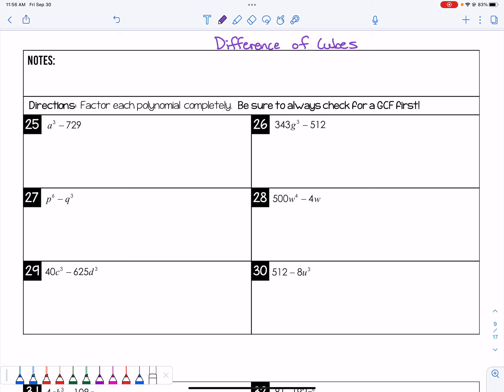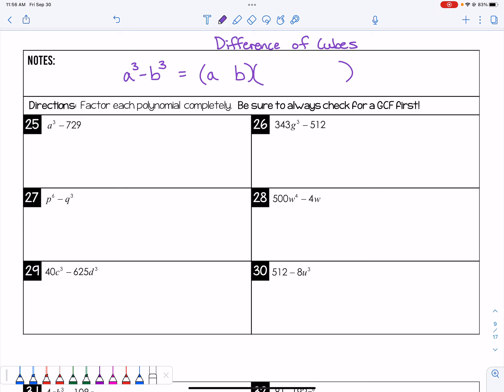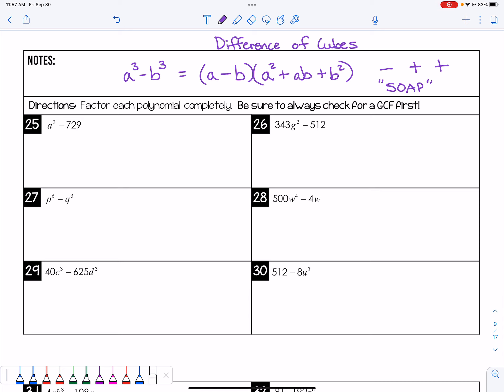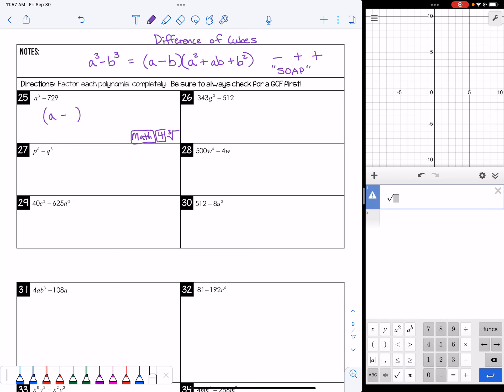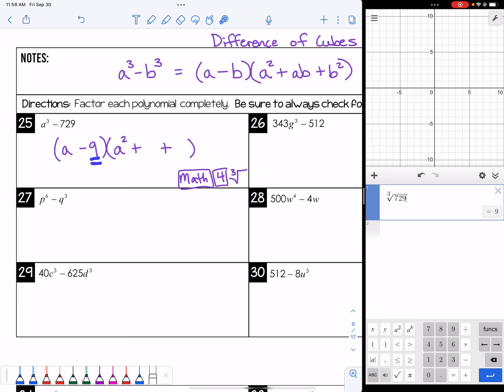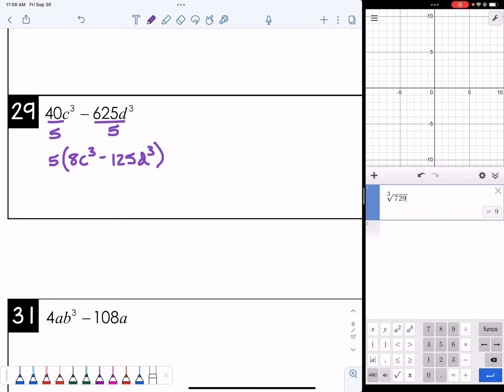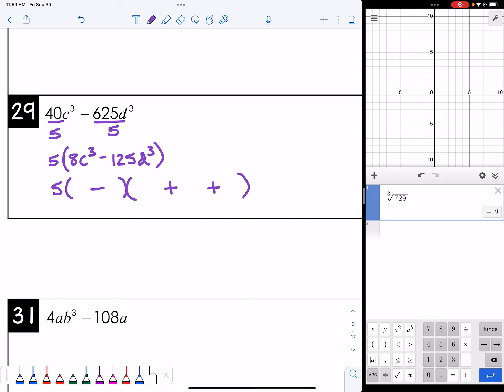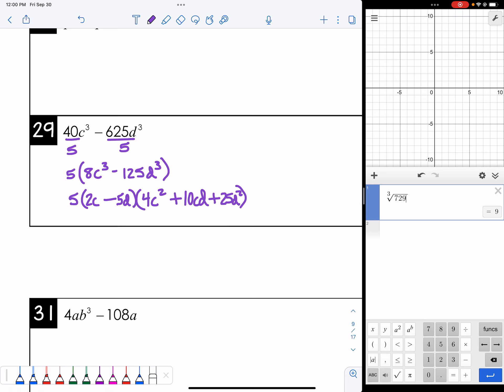Difference of Cubes F22